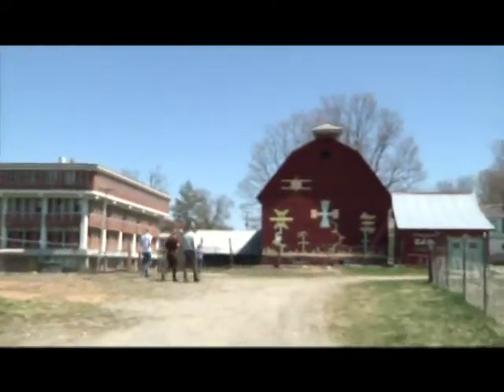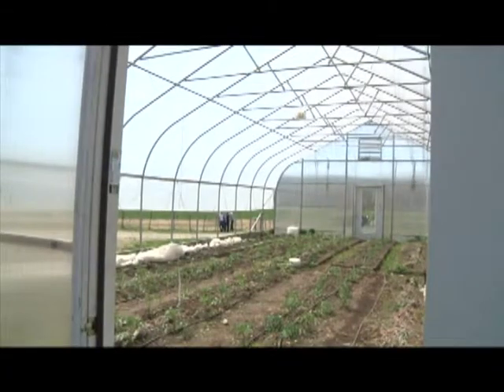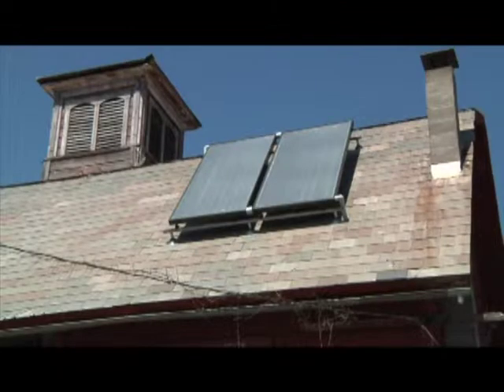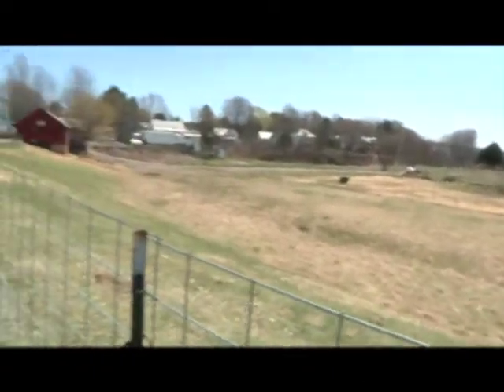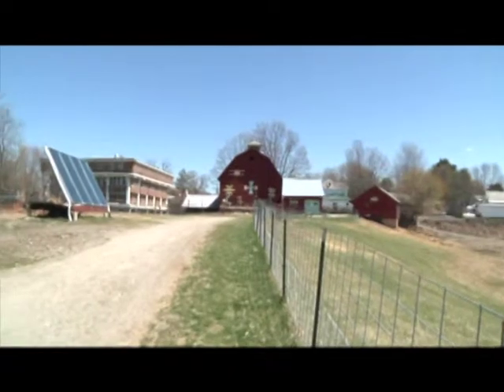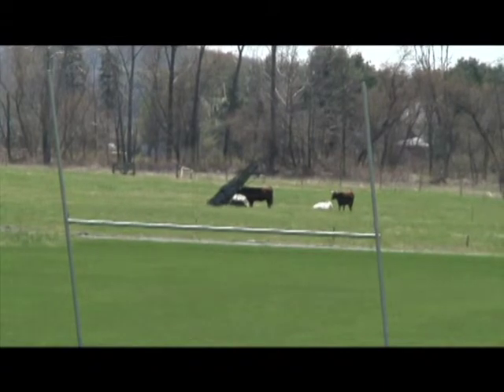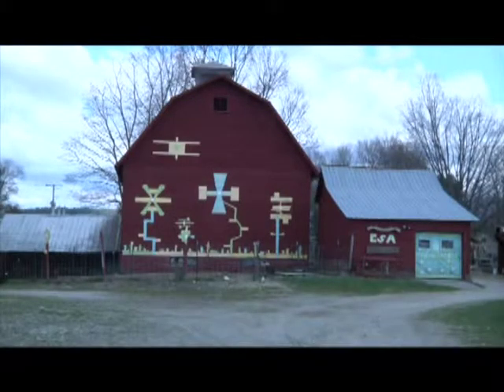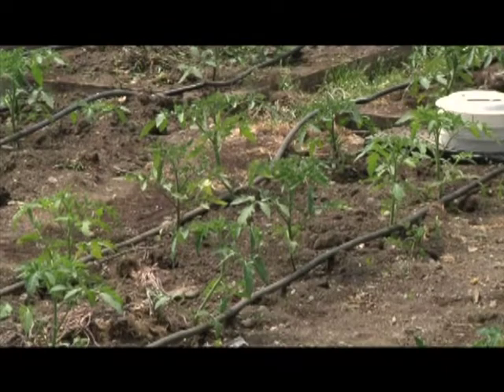Green Mountain College Recognized for Sustainability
Here's a segment from the May 9th episode of "Access" featuring Green Mountain College's 99 ranking by the Princeton Review for sustainability and higher education. Check out Access every Thursday at 7:30PM, Friday 10:00am, and Saturday 3:30pm on Channel 15 or on our